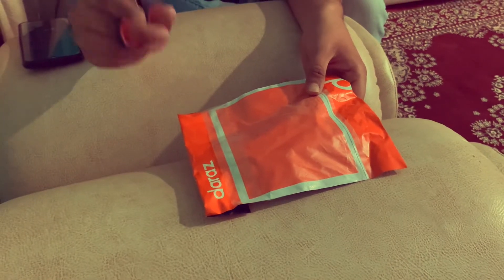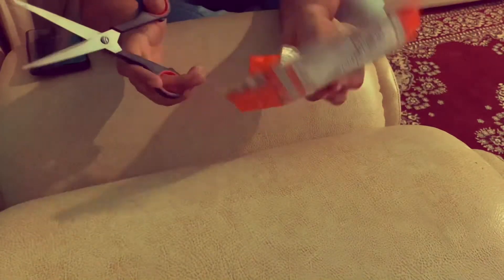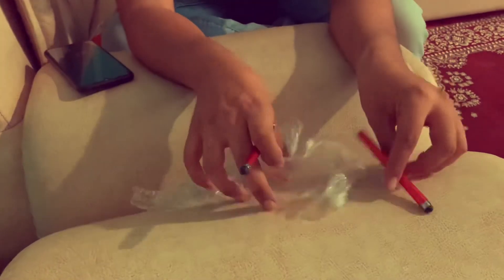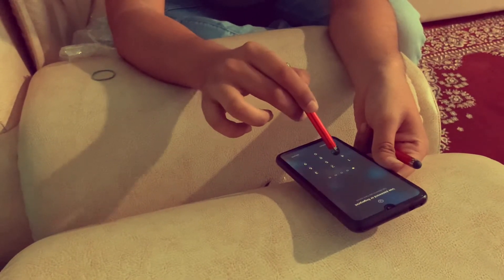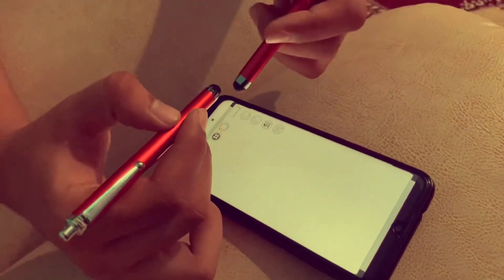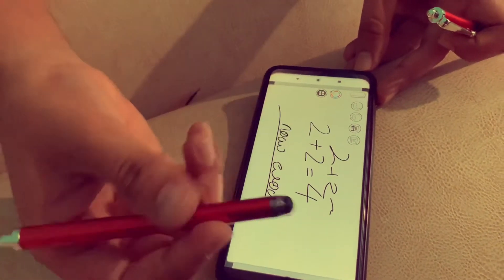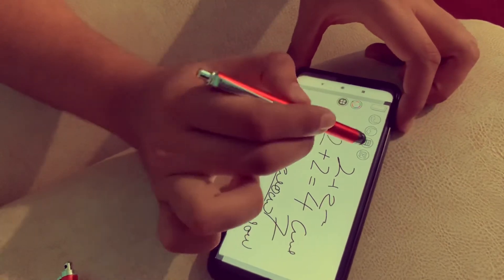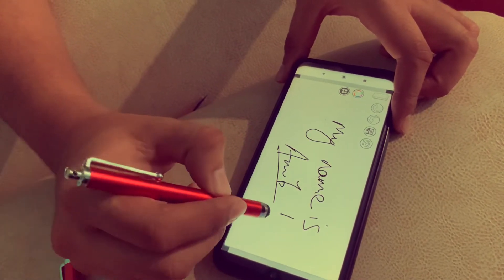Cheapest Touchscreen pen in Daraz app. Rs124!!!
Opening and testing daraz cheapest touchscreen pen. Only Rs124.